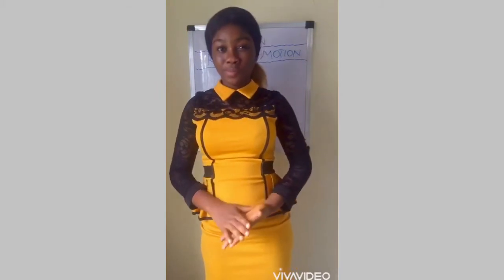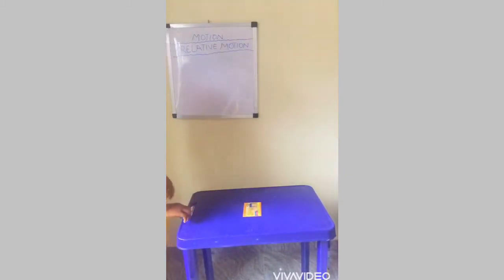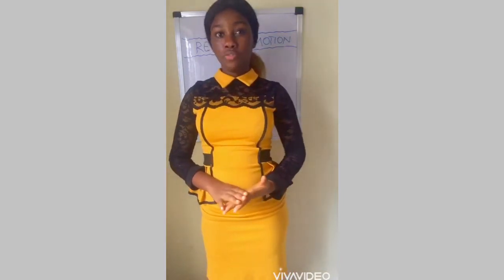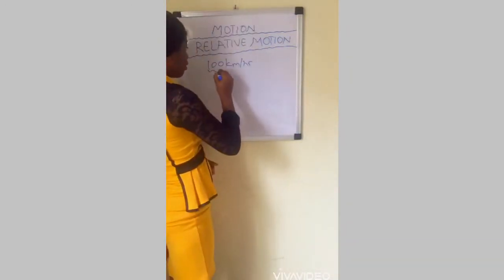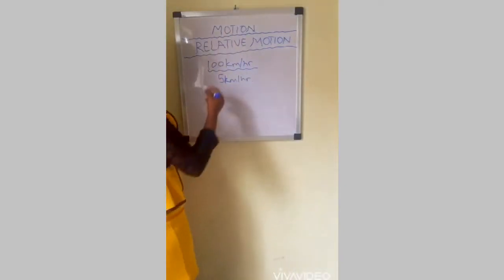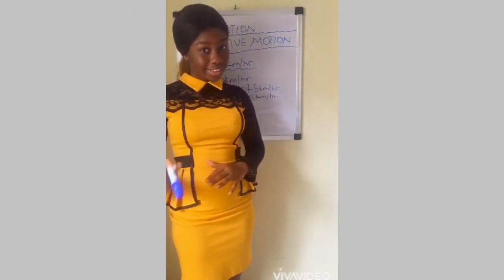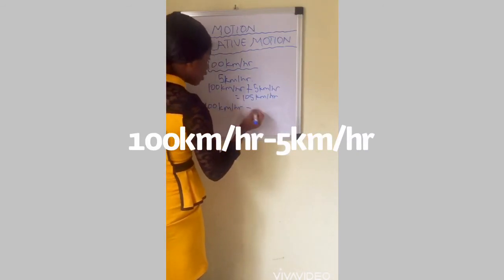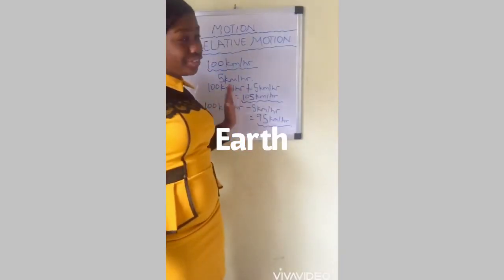Relative Motion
We define Motion as the change in position of an object, but it is impossible to determine the change in position of an object without point of reference.
   Relative Motion is aspect of motion that talks about point of reference.